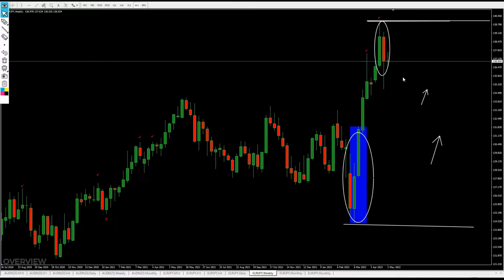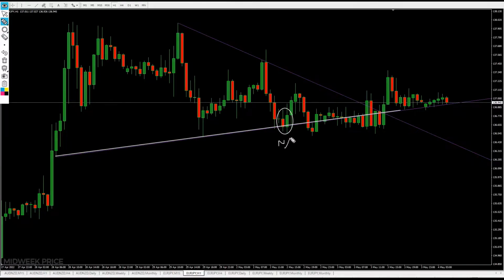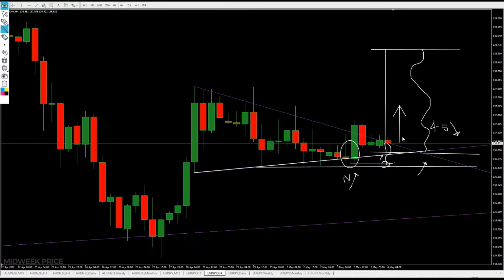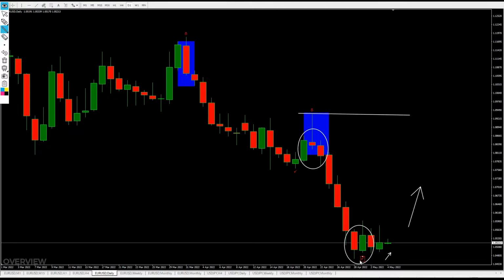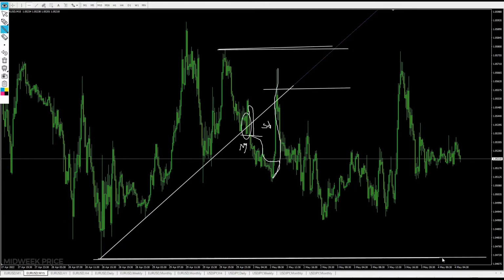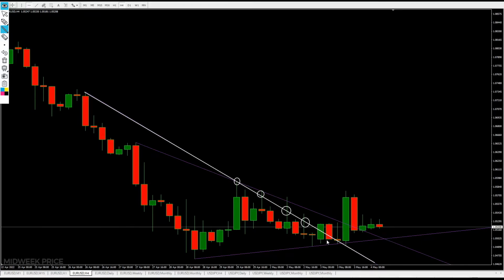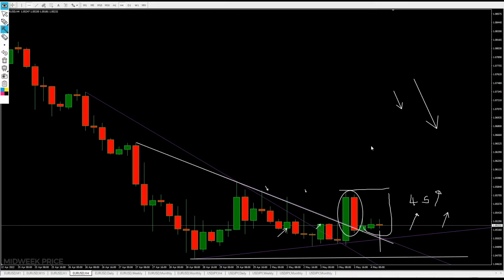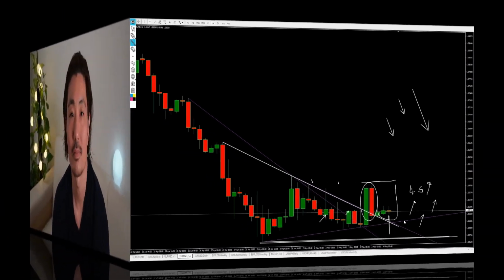Midweek Forex Analysis May 7, 2022 | Eurjpy Eurusd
Midweek Forex Analysis May 4, 2022 | Eurjpy Eurusd

Time Stamps

0:00 Eurjpy Overview
1:15 Midweek Price Analysis
4:12 Eurusd Overview
5:01 Midweek Price Analysis